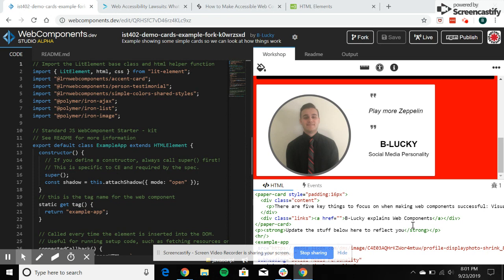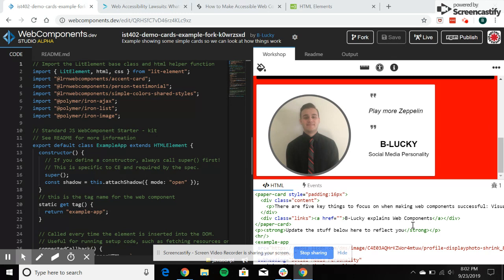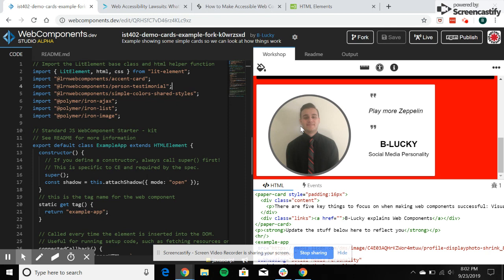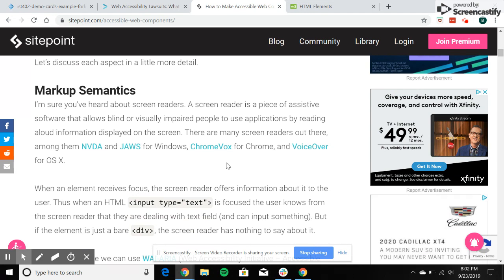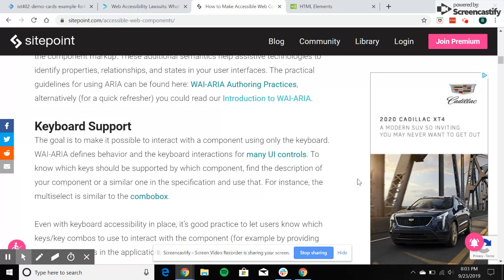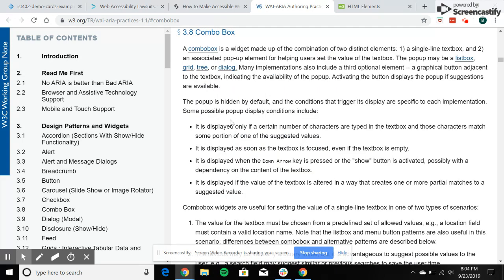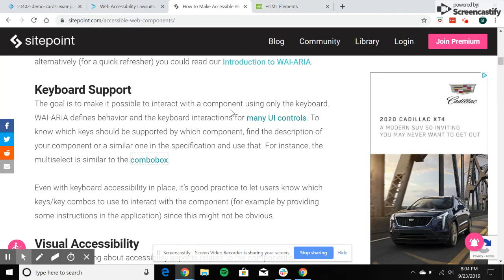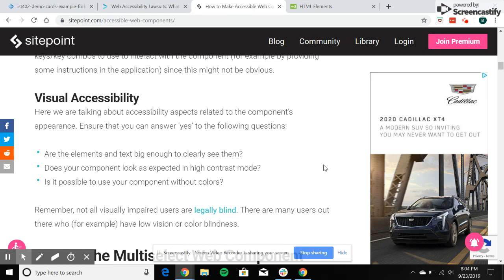Accessibility with Web Components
Quick overview of some key points of accessibility in web components and why they are important